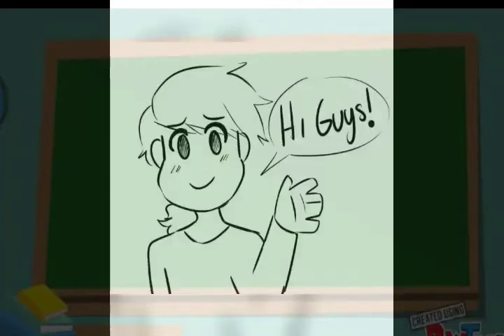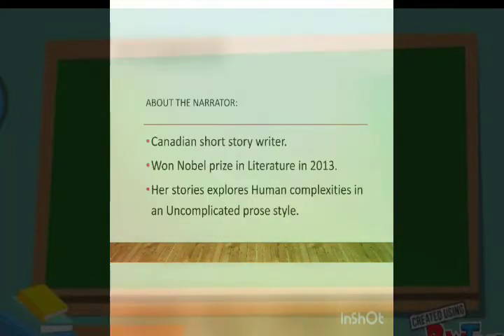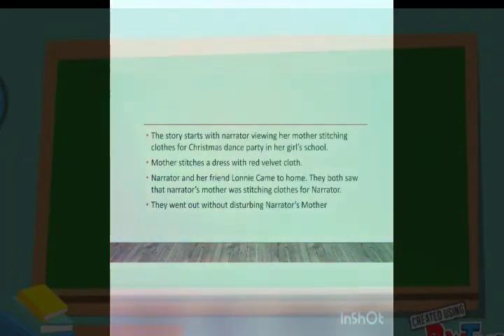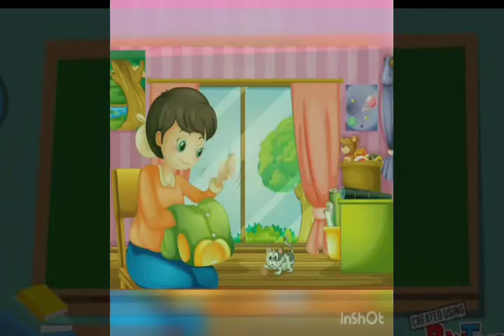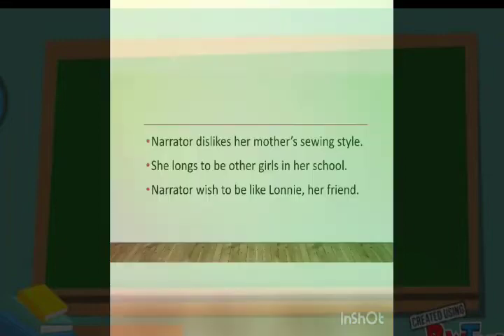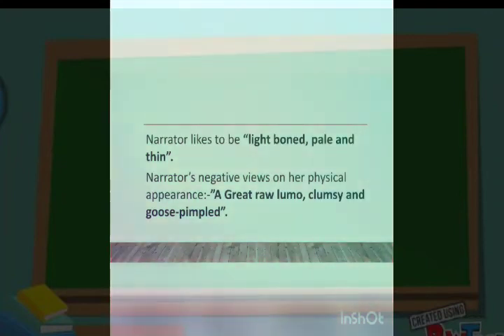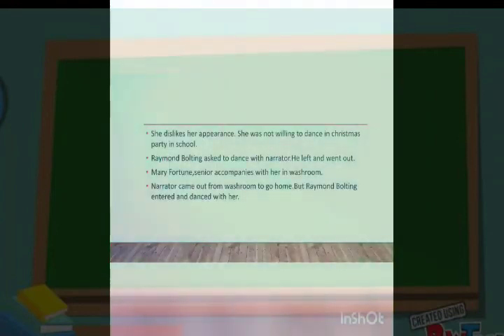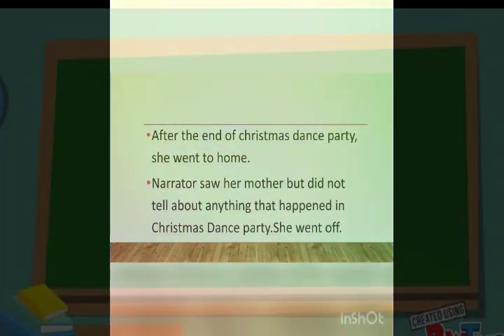Red Dress by Alice Munro summary in English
Alice Munro's Red Dress